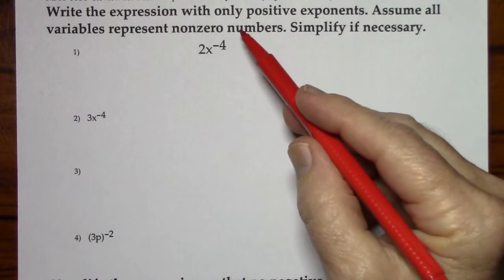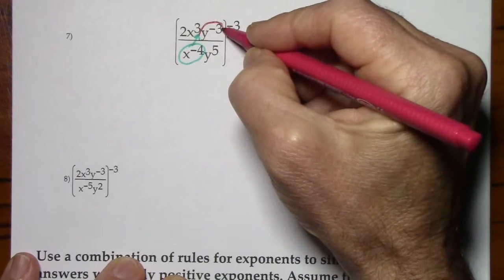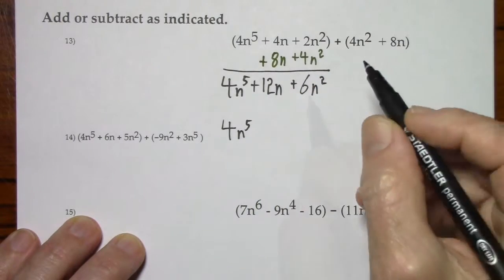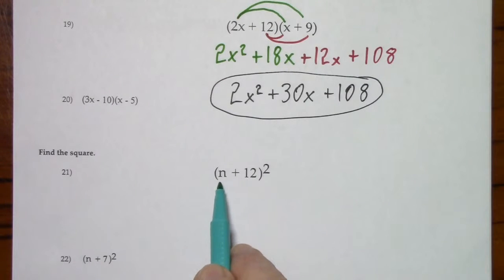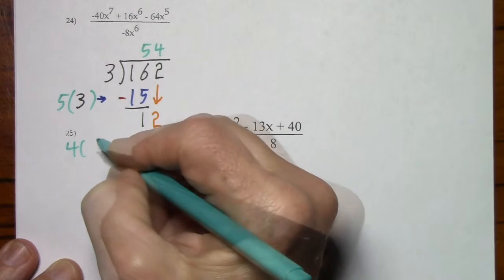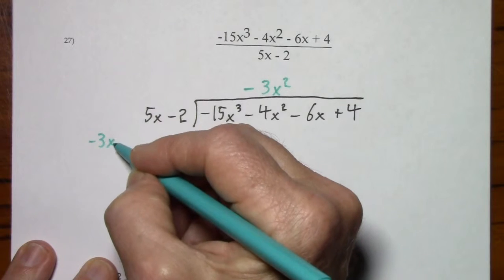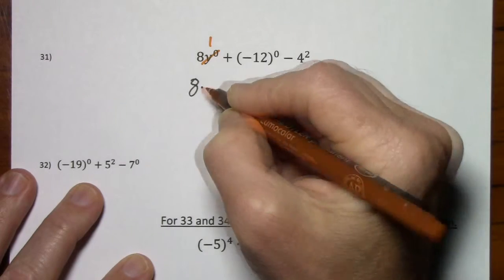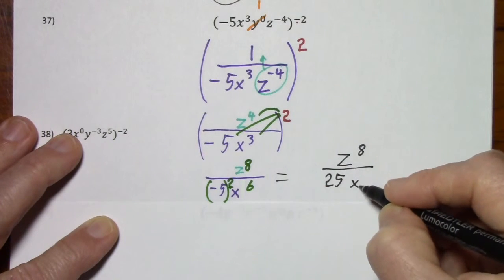MAT 0056 Review for Test 3 Exponents & Polynomials Objectives D & E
I present--and show how to use--the rules for positive, negative, and zero exponents when you add, subtract, multiply, divide, or raise to a power. I also cover combining like terms as well as adding, subtracting, multiplying, and dividing polynomials. I cover dividing polynomials by binomials with long division.